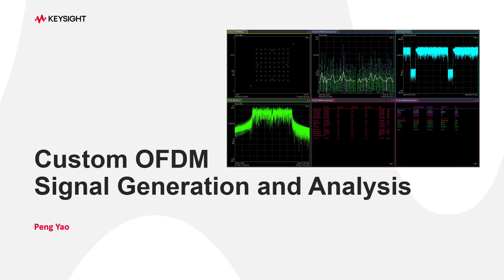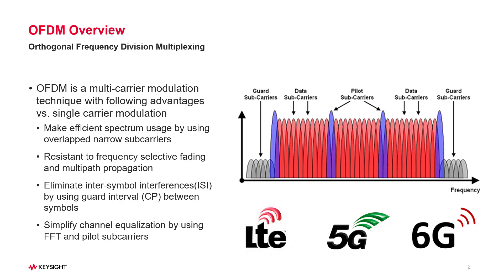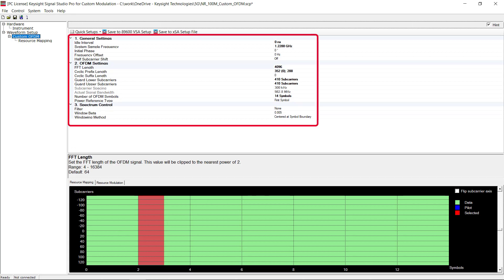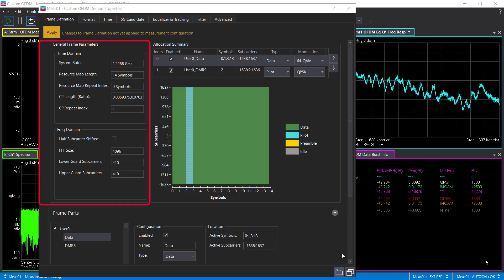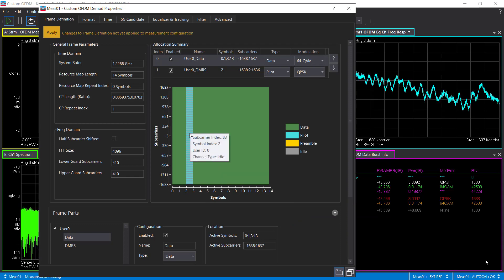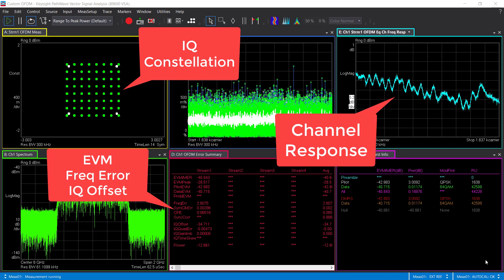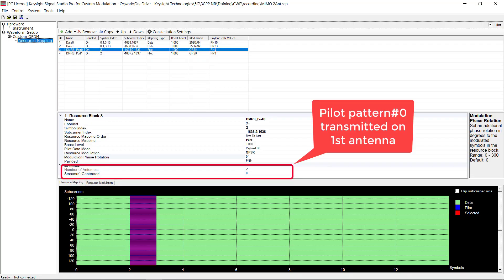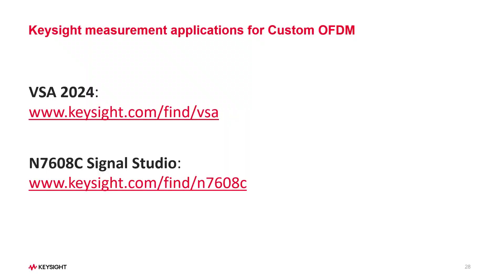Keysight Custom OFDM Signal Generation and Analysis Solution Demo Video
OFDM, a multi-carrier modulation technique, has been widely used in 4G/5G cellular systems and will continue to play an important role in the early 6G research and the emerging low-orbit satellite communication systems. Keysight provides ideal software tools for R&D engineers to generate and analyze their customized OFDM signals in a convenient and flexible way.